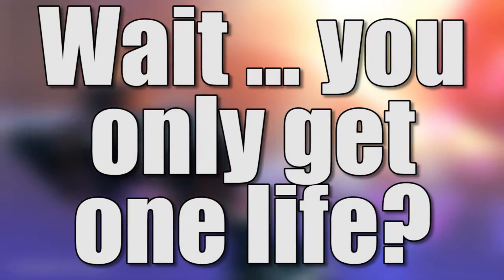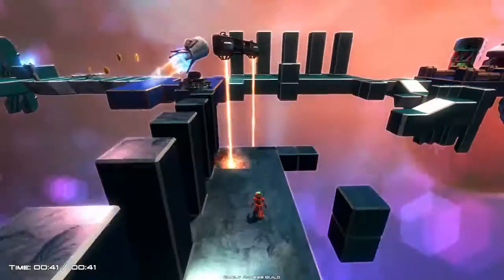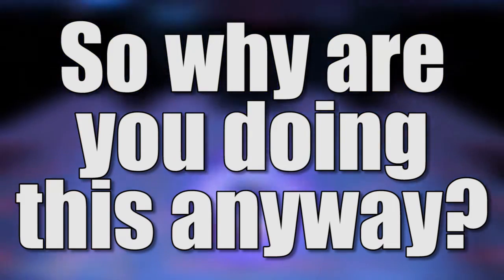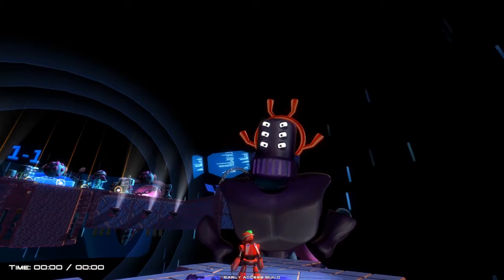Crib Sheet: Rogue Singularity (Steam Early Access) - Defunct Games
This is Rogue Singularity, it's a brand new action game that combines the randomness of a roguelike with the platforming of Super Mario Galaxy. It recently hit Steam Early Access and I can already tell you have a bunch of questions, so let's crib this.